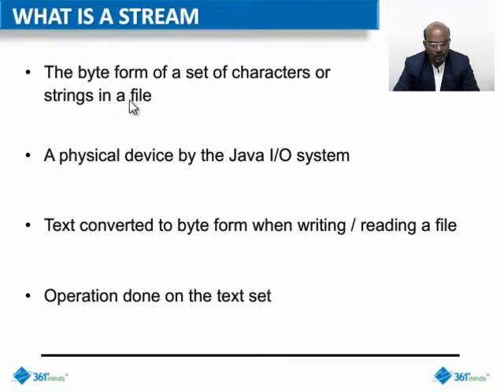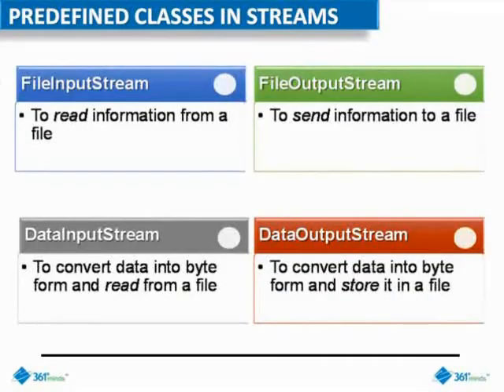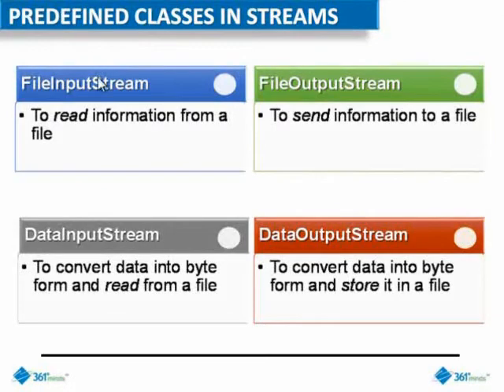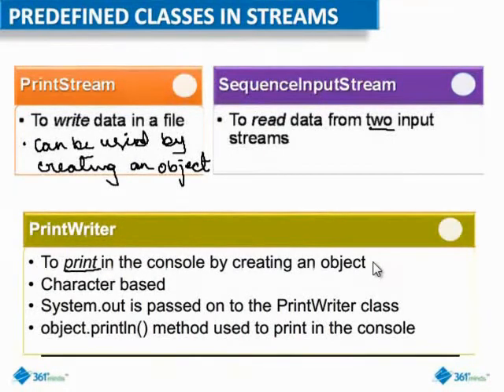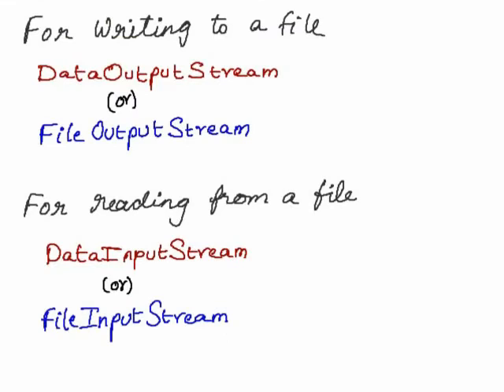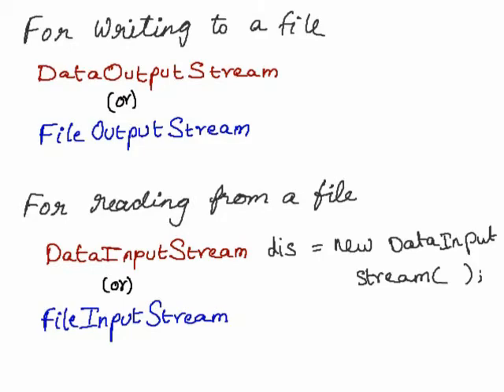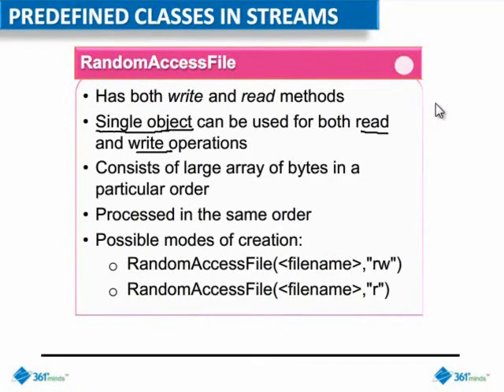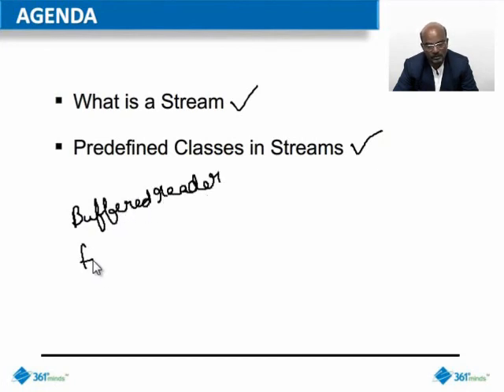Core Java 48 Intro to Streams